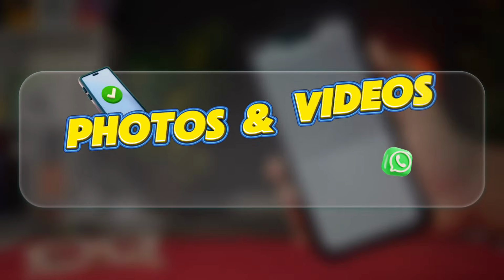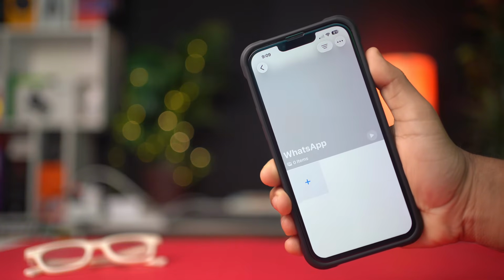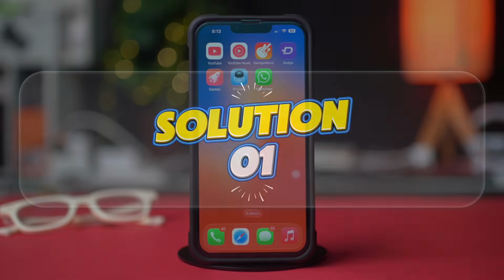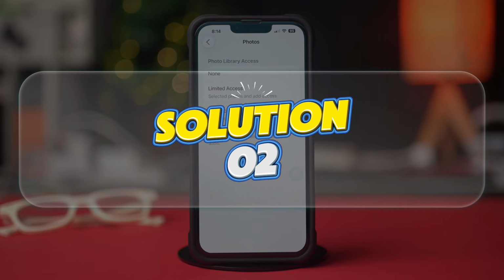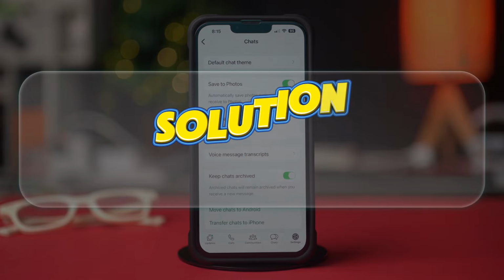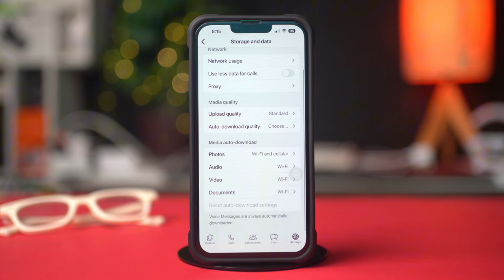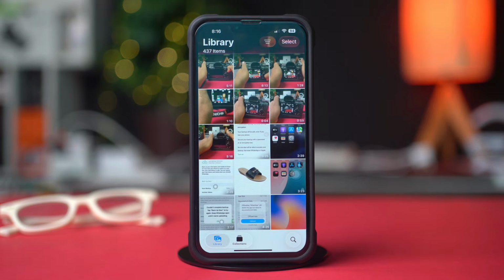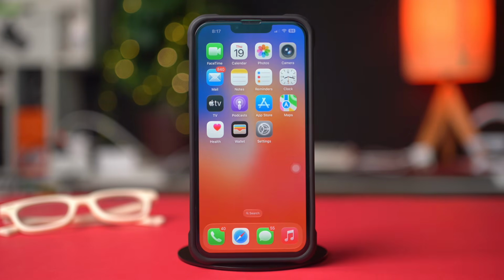Unable to Find WhatsApp Photos and Videos on iPhone? Fix It Fast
Are your WhatsApp photos not showing on your iPhone? Don’t worry! In this video, I’ll help you fix WhatsApp videos missing on iPhone issues easily. If you want to learn how to recover WhatsApp pictures on iPhone or if you can’t find WhatsApp pictures, you’re in the right place. I’ll also show you how to fix WhatsApp media not saving on iPhone so you never lose your important photos and videos again.

00:01- Video Intro
00:34- Solution 1: Allow WhatsApp Photo Access
00:54- Solution 2: Enable Save to Photos
01:13- Solution 3: Change Auto Download Settings
02:00- Solution End